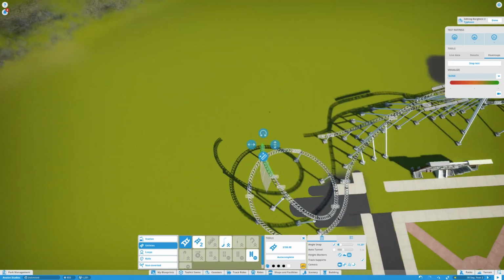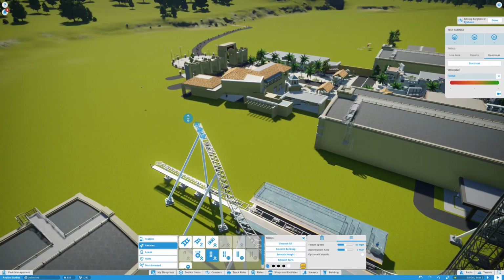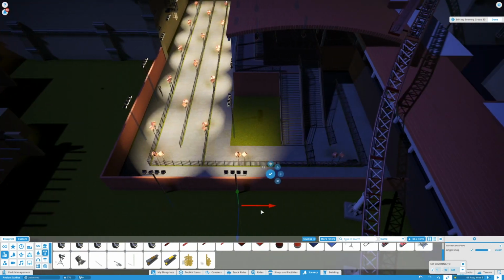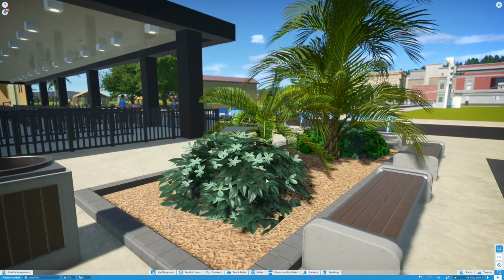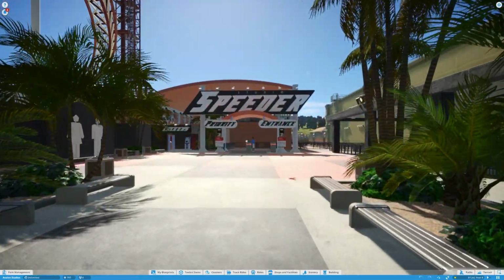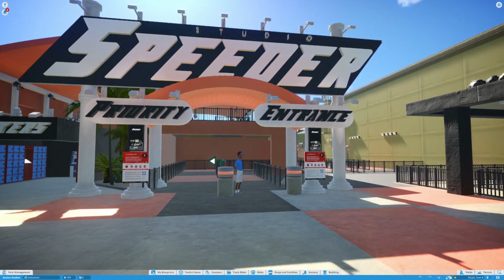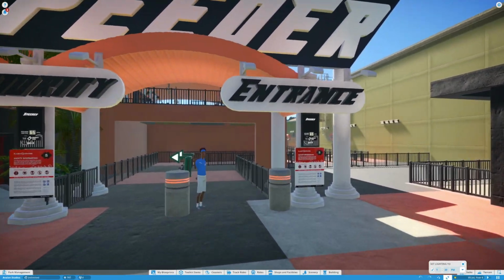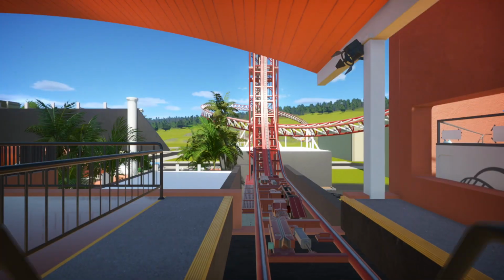Avalon Studios - Speeding Along - Lets Play Planet Coaster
Welcome back to the movies! Avalon Studios theme park is proud to introduce you to the Studio Speeder! A Gerstlauer Eurofighter that will throw you around the park at 60 MPH! Watch as we work to take you into your favourite (fake) movie franchises. Using real world studios parks as "inspiration" we will utilise all that Planet Coaster has to offer as we build the greatest movie park ever imagined!

Realtime Section: 17:40
On Ride 21:00
Final Shots: 22:00

Planet Coaster is a theme park management simulation by frontier developments. Surprise, delight and thrill incredible crowds as you build your coaster park empire - let your imagination run wild, and share your success with the world.

Richard Plays Games is my youtube channel for all my favourite creative games. We play city builders, management sims, business sims, and just about anything we like the look of on steam. Come for the games, stay for the terrible commentary.